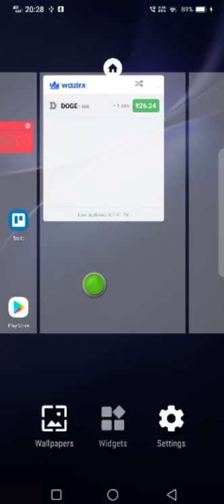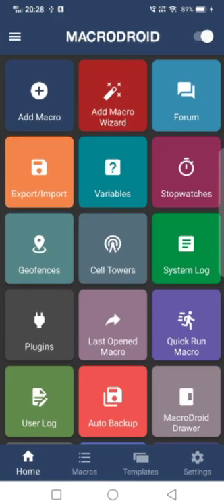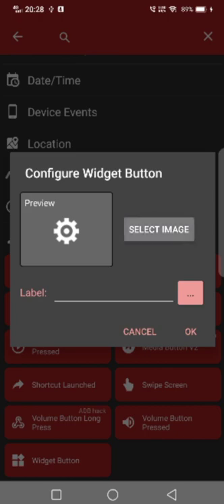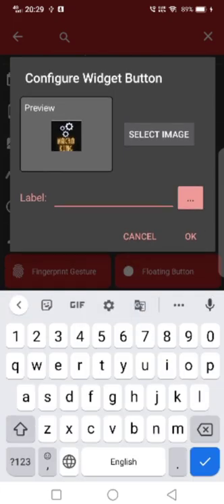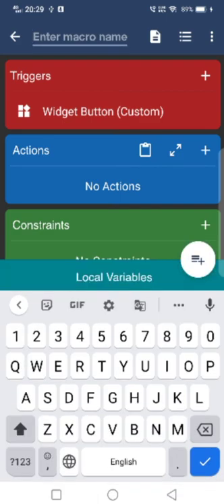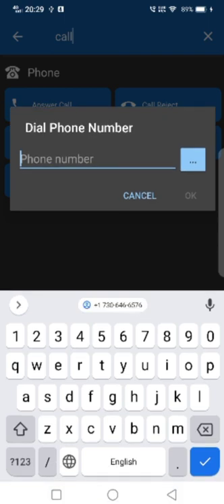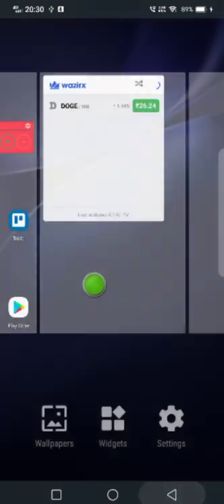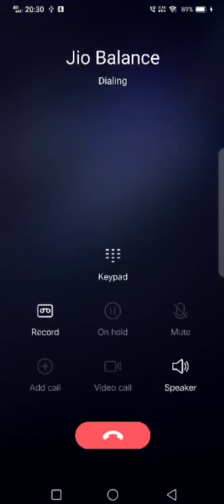Call with Widget